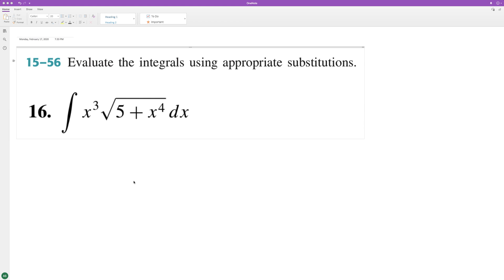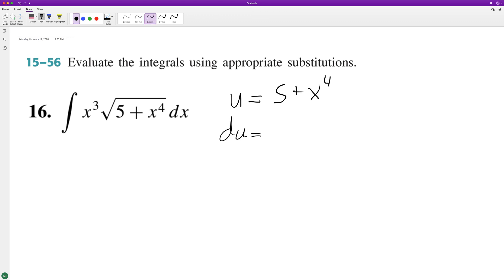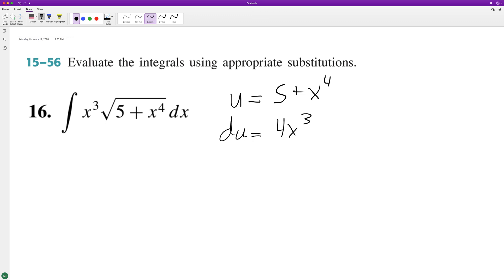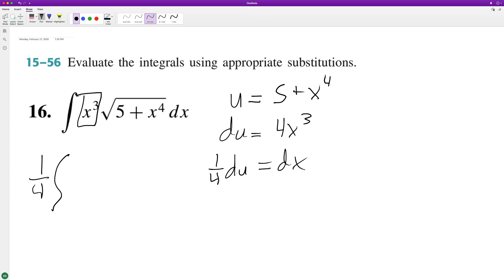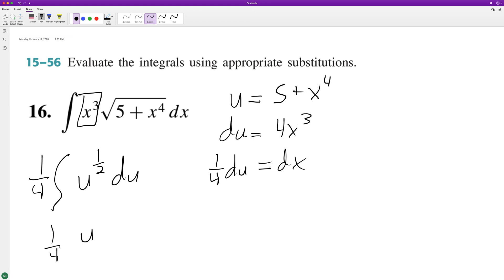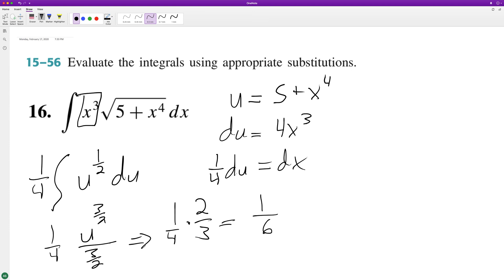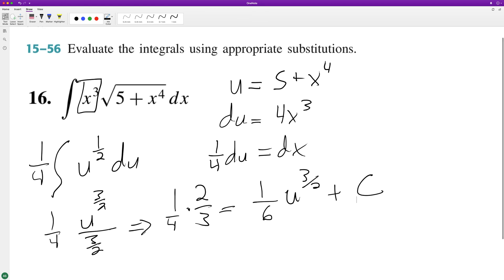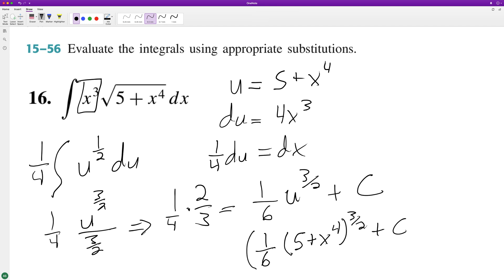integrate x^3 * sqrt(5 + x^4) dx